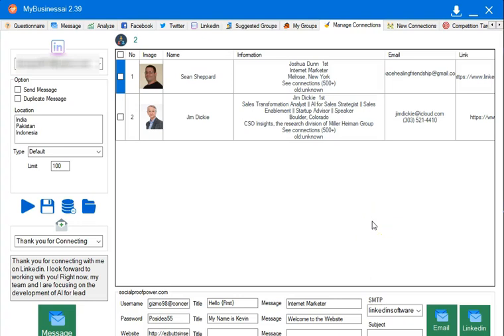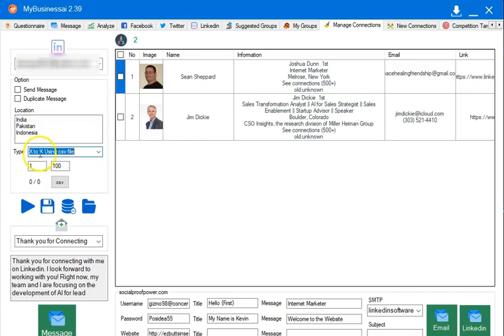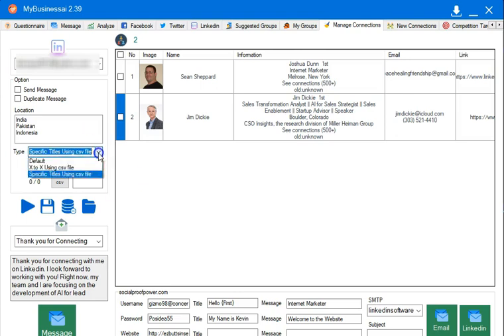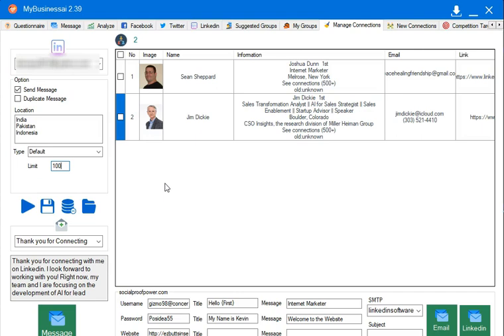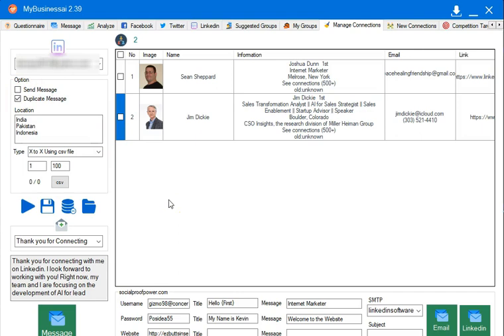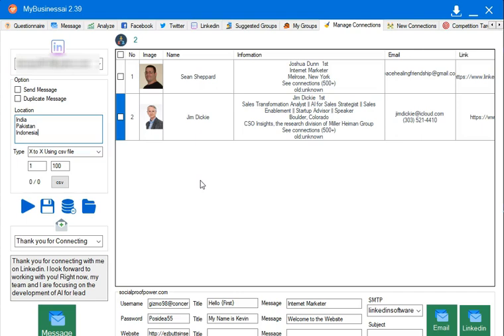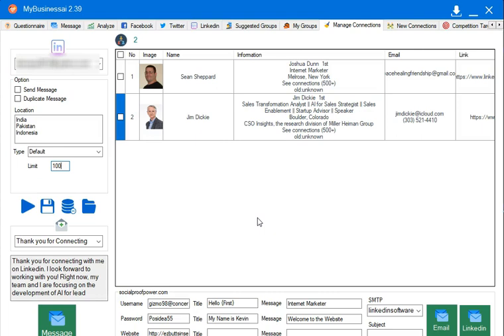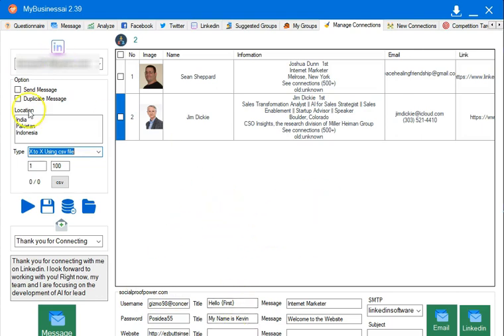MBAI Manage Connections Tab